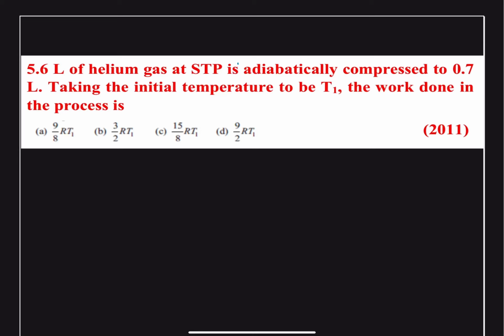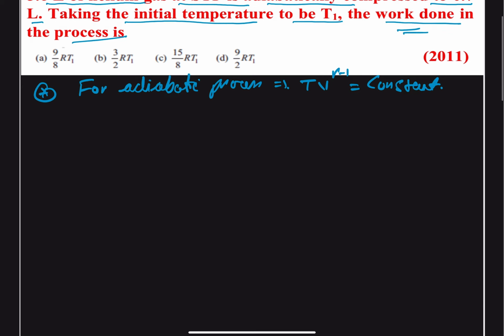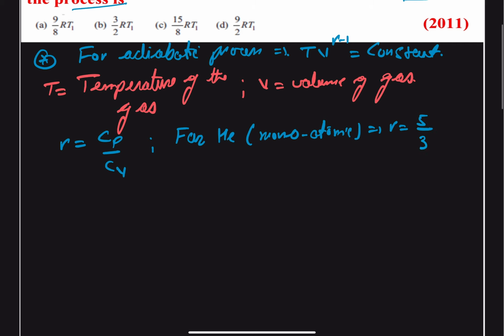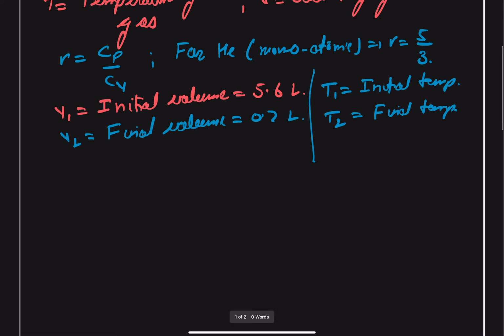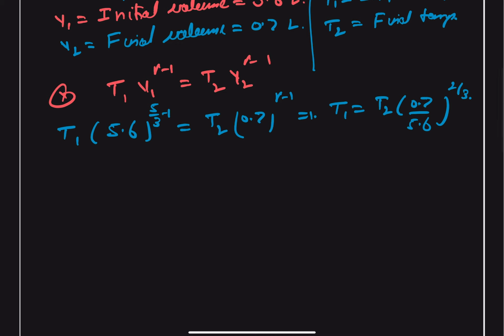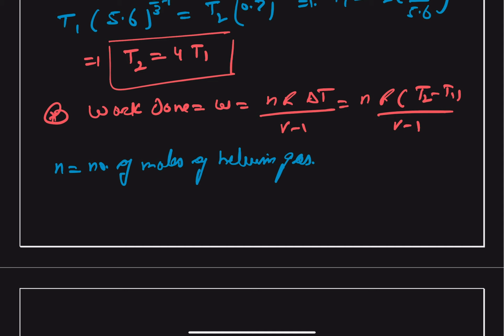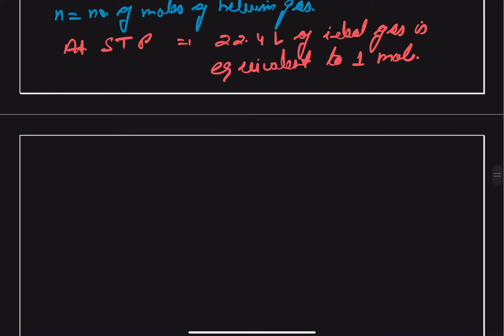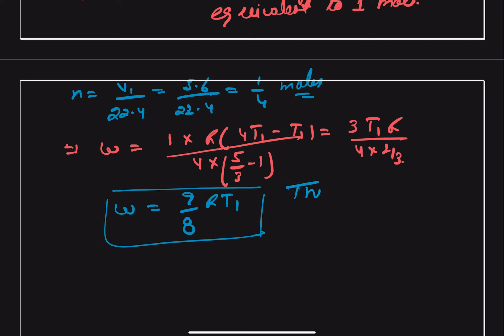IIT JEE Mains and Advanced PYQ: Heat and Thermodynamics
5.6 L of helium gas at STP is adiabatically compressed to 0.7 L. Taking the initial temperature to be T1, the work done in the process is

(2011)